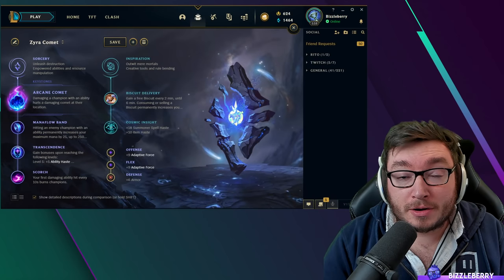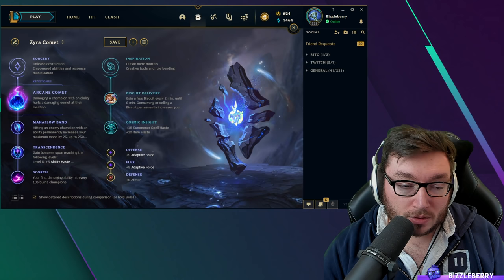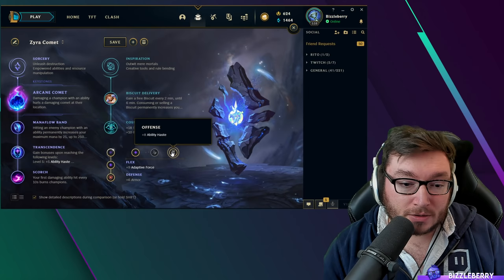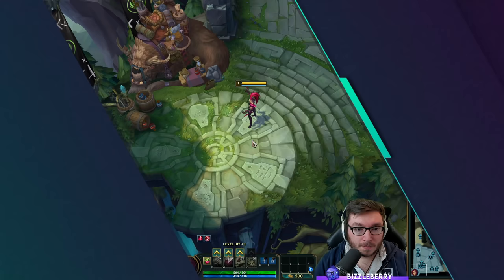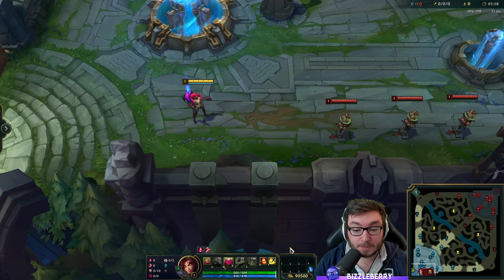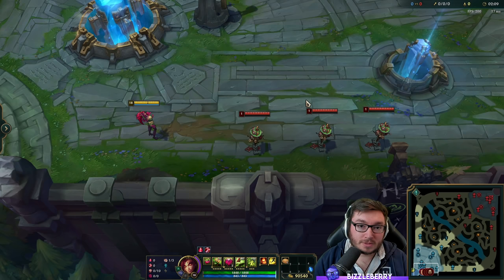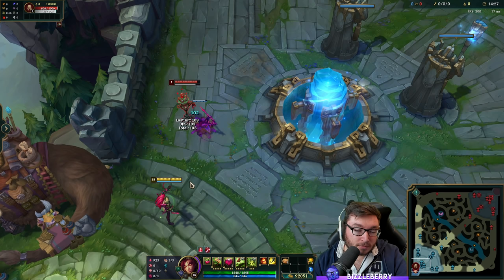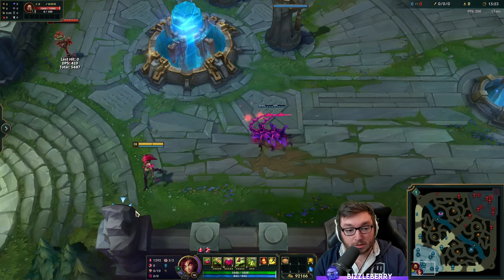UPDATED! - SEASON 2021 - Zyra Guide for Support - League of Legends How to Play Zyra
A GRANDMASTER SUPPORT ZYRA GUIDE for SEASON 2021 League of Legends.

In this video I go through both Electrocute and Arcane Comet builds so you know how to play Zyra. This includes Runes, Items and advanced skill combos. Might be some tips and tricks to learn! Enjoy!

If this video has helped please let me know what champion YOU would like to see next and if I've missed anything.

Runes - 0:00
Abilities - 6:23
Plant mechanics - 14:14
Combos - 17:48
Skill order - 21:26